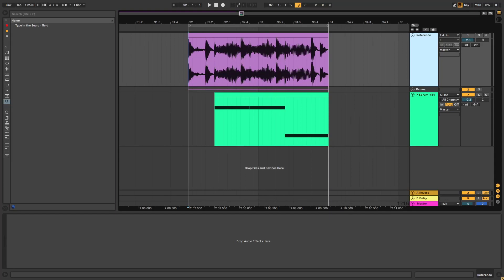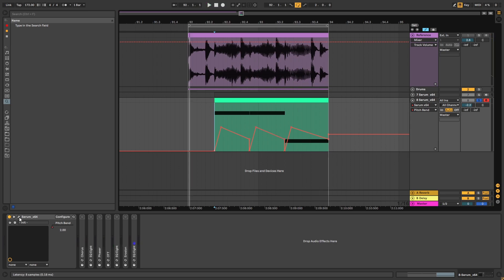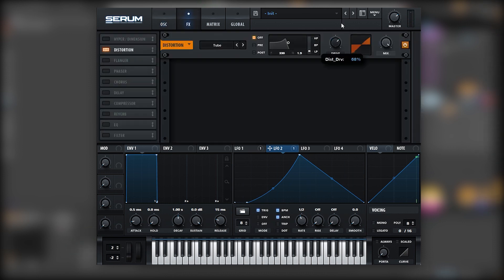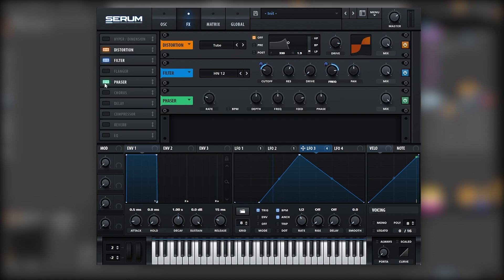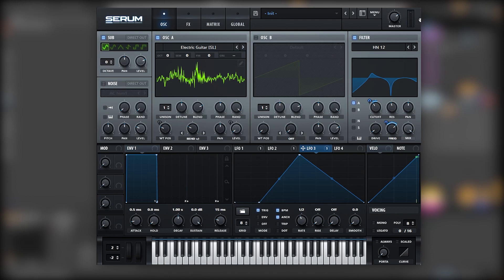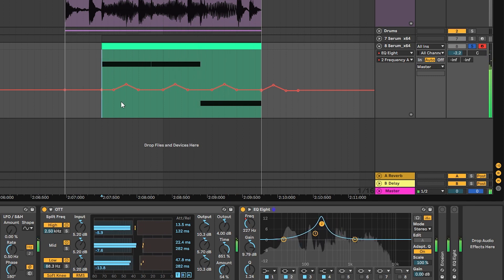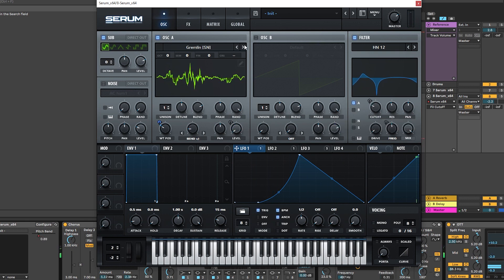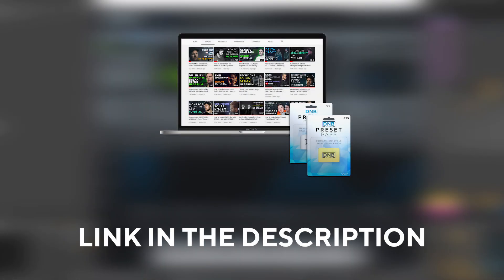How To Make BASSES like ULTERIOR MOTIVE - INFRASONIC | Serum Tutorial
In this video, we show you how to make BASSES like ULTERIOR MOTIVE - INFRASONIC in Xfer Serum